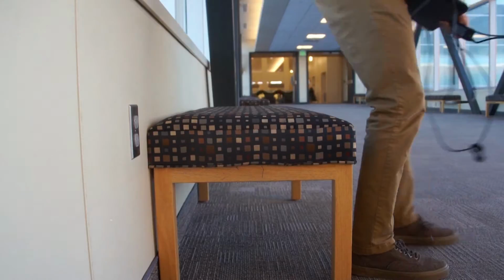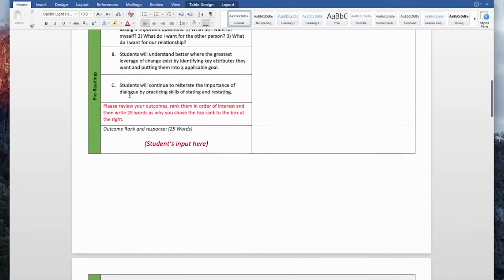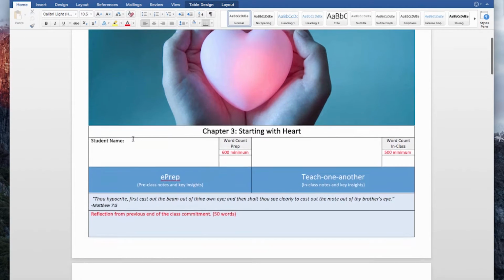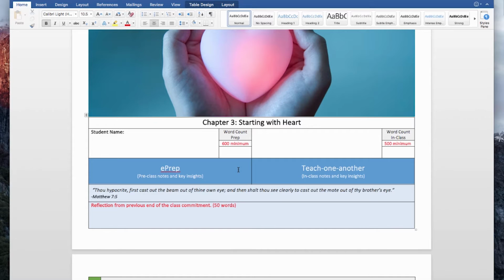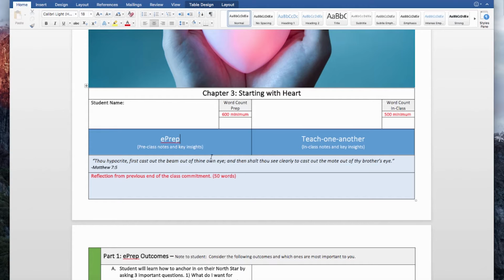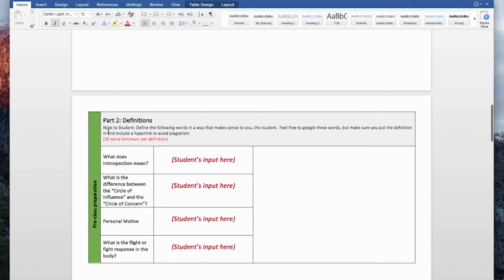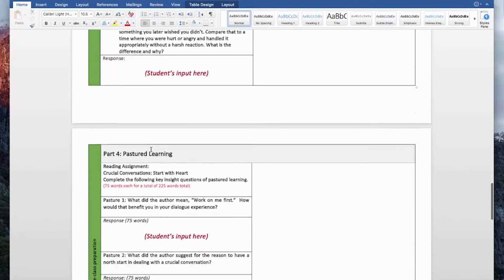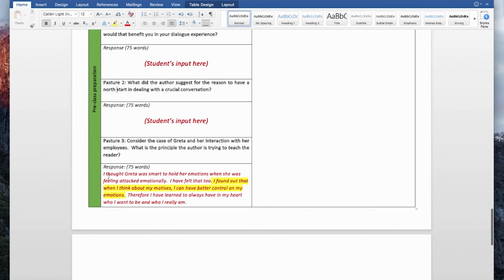GS 106 ejournal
This walkthrough explains how to use your ejournal to its full potential.